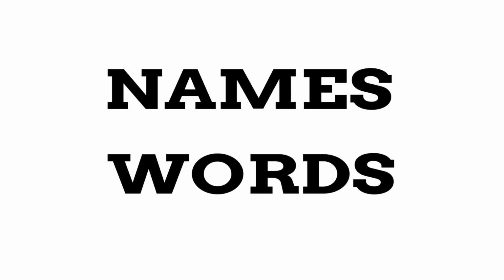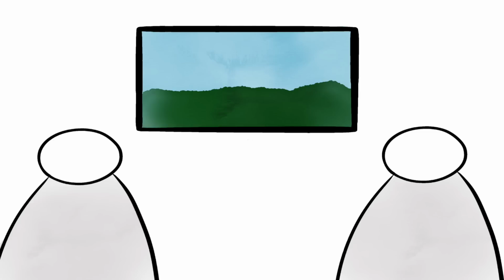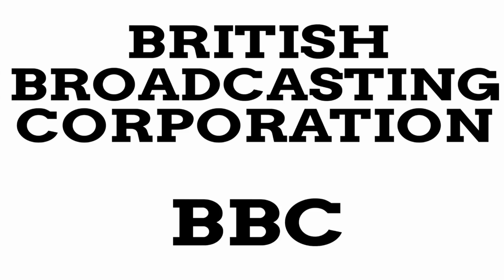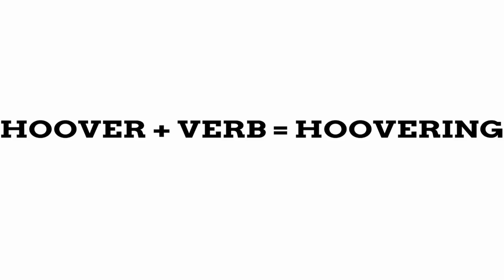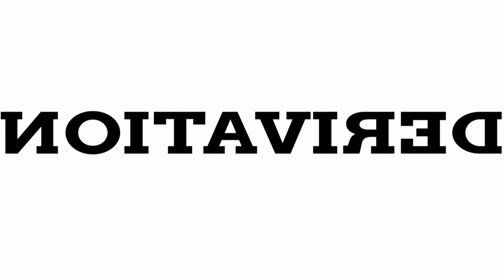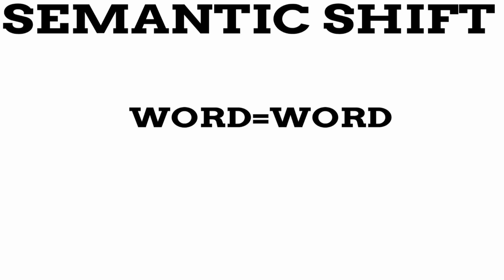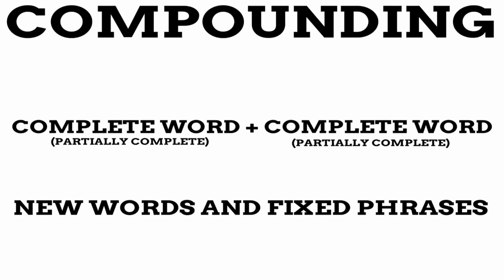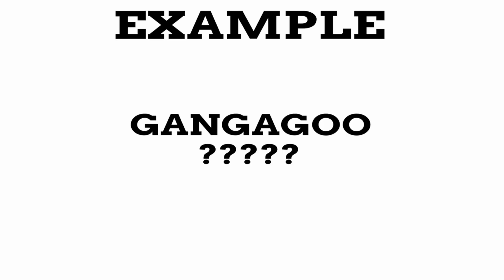How Are Names (and words) Even Formed?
So as I said before in my Q&A I was off to uni to study English language. This is the mere tip of the iceberg of what I've been studying. SO happy to finally get some linguistic content out to you guys. Considering linguistics was the aim of the channel when I created it.

PHOTOS ATTRIBUTIONS
Dictionary: dantesz
Forest: Gabor Szakacs
Blood: Jaime Cooper
Clock: Gerd Marstedt
Beer: Paul Pasieczny
Fountain: Biff Tanin
Grinch: Marco Vetch
Cleaner: Muris Kuloglija Kula
Washed Dog: Sebastian Danon
Dishwasher: Andrea Kratzenberg
Texting: Bas van de Wiel
Students: Gokhan Okur
Eye: Eleni Kappa
Field: Marie Jeanne Iliescu
Studying: Meredith B
Frankenstein: Theodore Von Holst
Coins: Svilpe